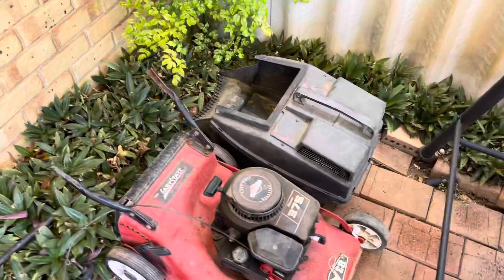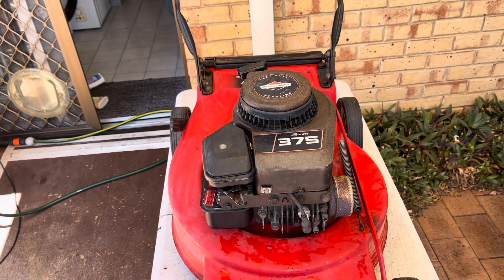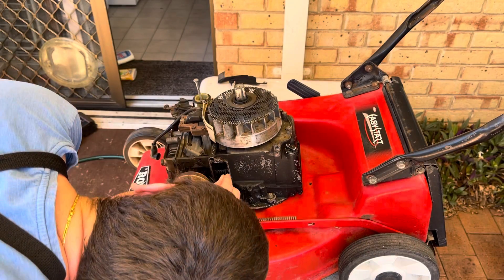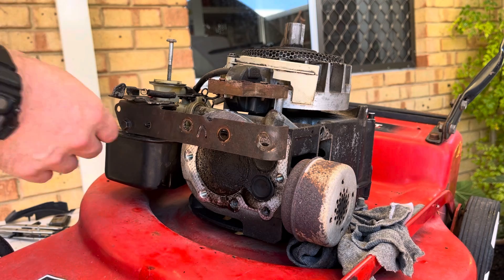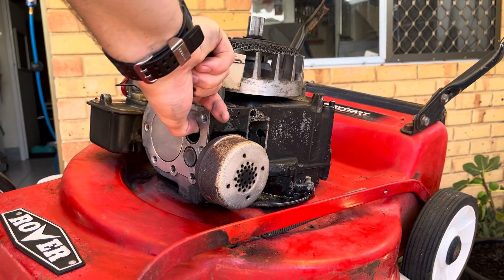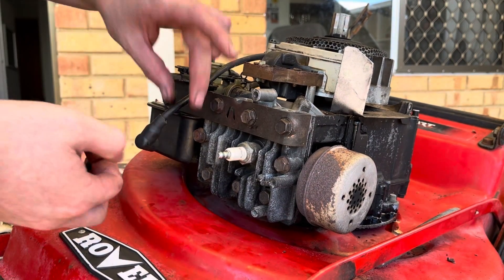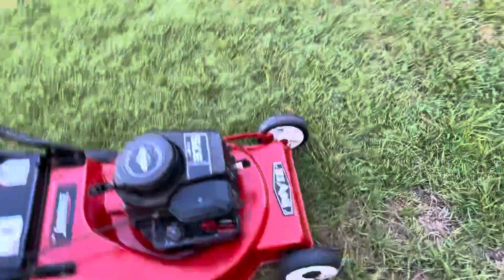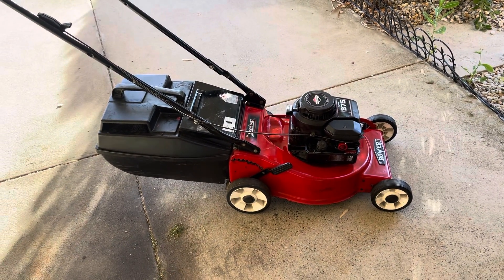“Scrapheap Challenge” A New Series - Can We Save Equipment From Becoming Landfill??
Servicing and repairing a 4 stroke lawn mower to save it from landfill in this step by step tutorial. I cover how to service and repair a briggs and stratton 4 stroke classic engine so you can save money and maintain yours at home!